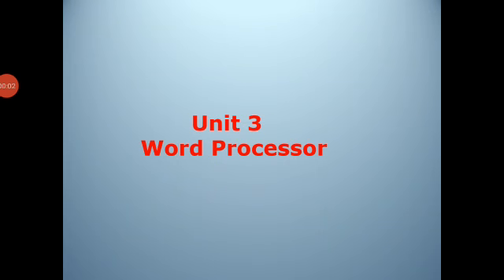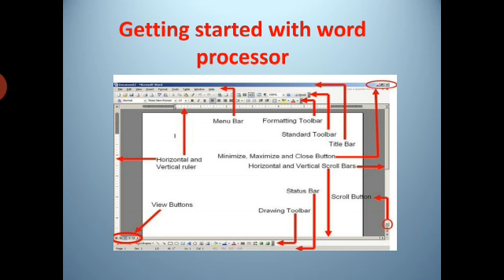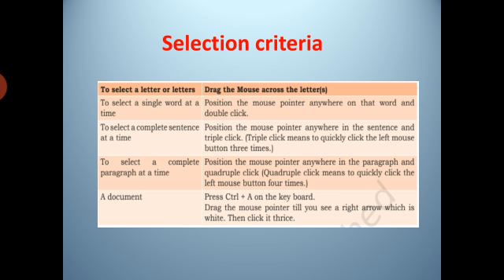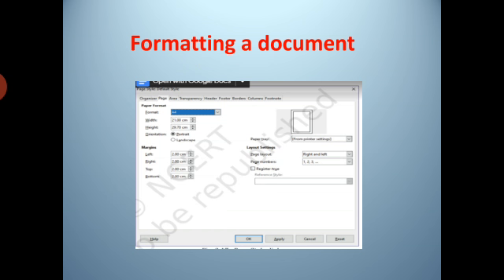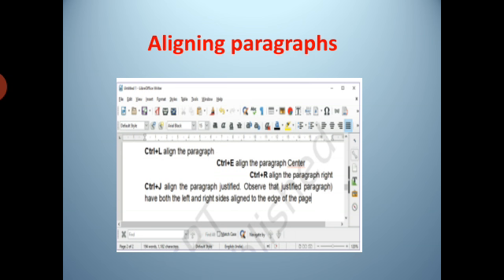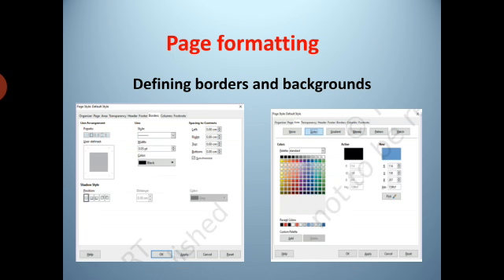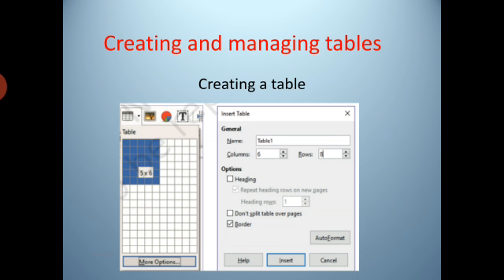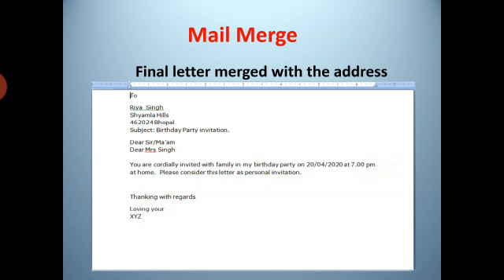IT_ Class9_ Unit 3_ Word Processor